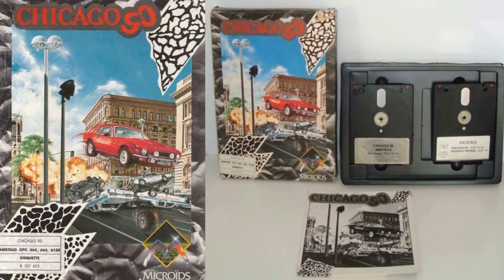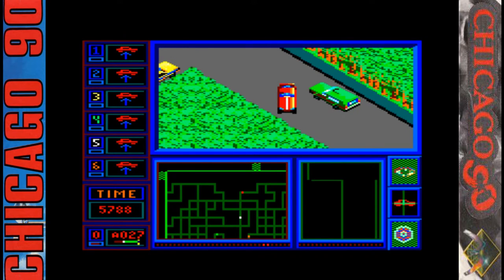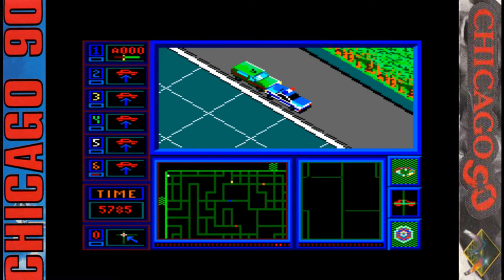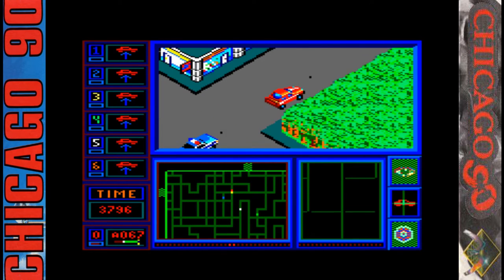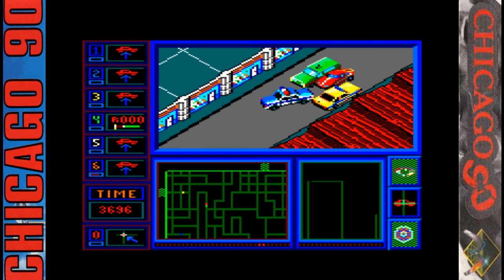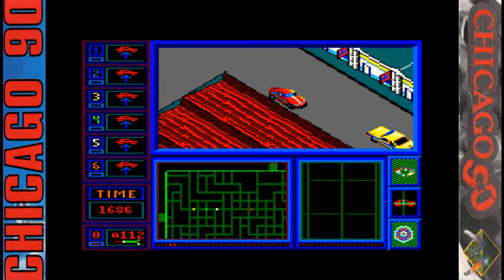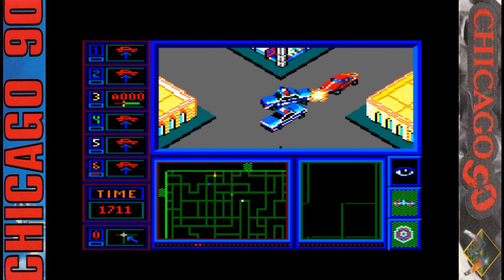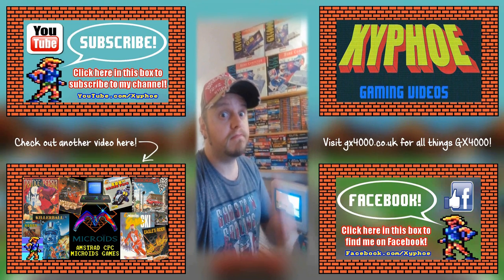[AMSTRAD CPC] Chicago 90 - Longplay & Review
Longplay / walkthrough and review for "Chicago 90" on the Amstrad CPC!

Great concept for a game! Play as either the 'gangster' trying to escape the city, or 6 police cars trying to capture him over 3 levels of difficulty in an isometric top-view race 'n' chase game! However sadly it's a bit flawed in the execution!

Initially fun, if you can get over the awkward controls and collision detection, but will it's all over with very quickly! Is there much incentive to return back to the game? Lovely colourful graphics as always from Microids!